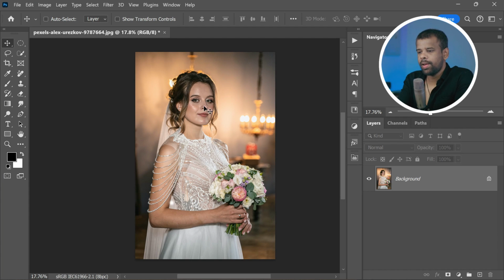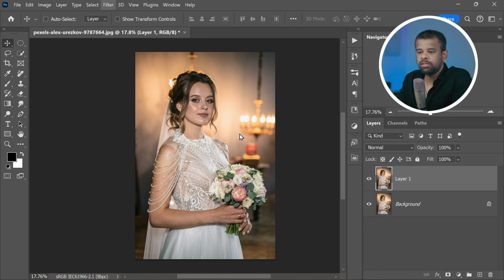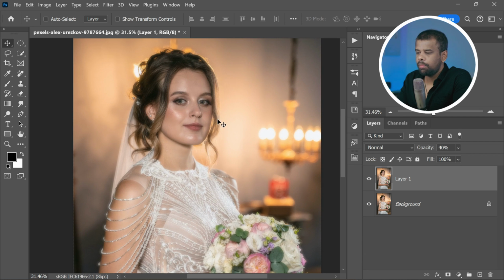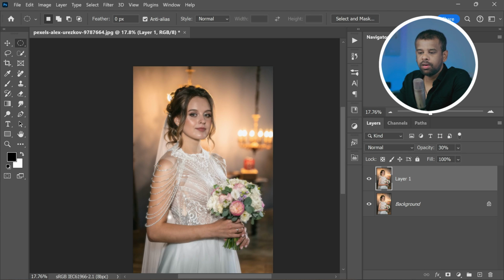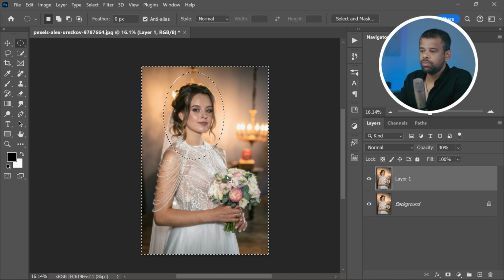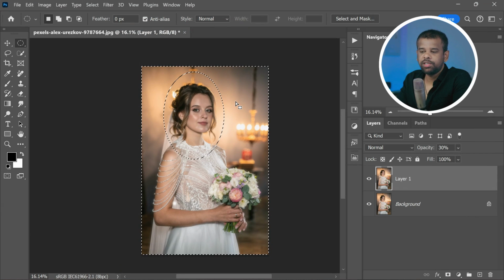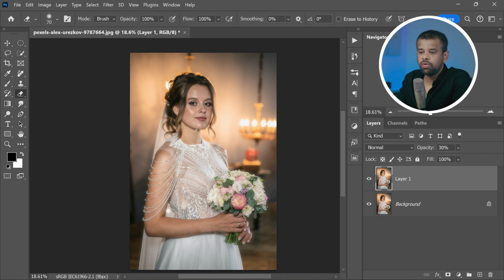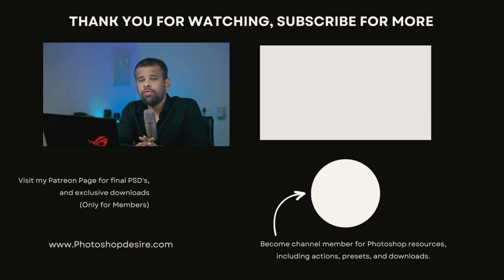This Technique Will Make Your Photos Irresistibly Romantic! (Photoshop)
Today, I've got an awesome technique to share that'll give your photos a dreamy and romantic touch. It's called the "soft focus effect," a favorite among photographers in various fields, including weddings, movies, and commercials.

Traditionally, photographers used specialized filters on their lenses to achieve this effect. But with digital photography, many modern cameras offer it as a digital effect. And guess what? You can also create this enchanting look using Adobe Photoshop's tools like lens blur and layer transparency. Let's get started.

Duplicate the Background:
Start by duplicating your background image. Simply press CTRL/CMD + J on your keyboard – no need to name it; this is the only copy we'll create.

Apply Lens Blur Filter:
Go to the filter menu, find "blur," and select "lens blur." This mimics a real camera lens effect. For soft focus in portraits, set the radius to around 60 pixels; adjust for smaller images. Click OK to apply.

Adjust Layer Transparency:
In the layers palette, control the blurry layer's transparency, like adjusting a curtain for light. Aim for around 30-40% transparency to keep the clear layer visible. Adjust for stronger or weaker blur based on your preference.

Create an Oval Vignette:
Adopt a portrait photographer's trick – create a soft blur around the subject. Use the Elliptical Marquee Tool to draw an oval. Undo mistakes with CTRL+D (or CMD+D on a Mac).

Apply Lens Blur to the Vignette:
Select the area outside the oval by choosing "inverse" under "select." Apply lens blur to the outside area with a larger radius, like 80-100 pixels, for a dreamy haze.

Fine-Tune Sharpness:
Use the Soft Eraser Tool to delicately remove blur from specific areas on your subject's face, keeping them sharp and focused.

Add a Color Lookup Adjustment:
Perfect your photo by adding a "color lookup adjustment." It's like selecting a filter to match your desired mood or style – warm, cool, vibrant, or any other that suits your image.

Transform Your Photos with This Dreamy Trick!
Get That Hollywood Look: DIY Soft Focus Photography Tutorial!
The Ultimate Guide to Soft Focus Photography - Watch and Learn!
Wedding Photographers' Best-Kept Secret: Soft Focus Unveiled!
Instantly Add Romance to Your Photos with These Quick Tips!
How to Make Your Photos Look Like a Fairytale
Picture Perfect: How to Create Dreamy Photos in Minutes!
The Soft Focus Technique That Will Make You a Pro Photographer!